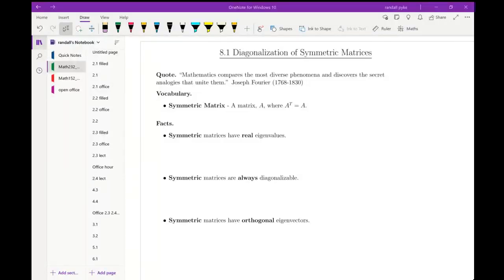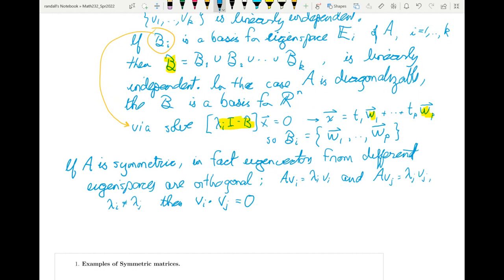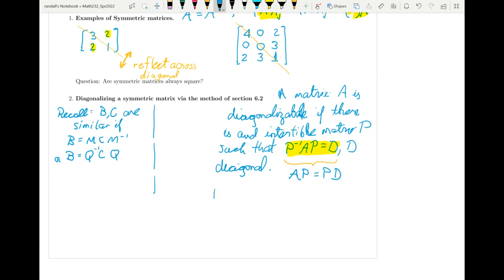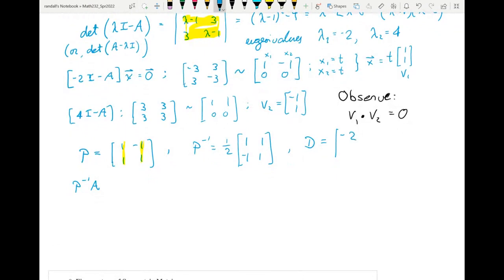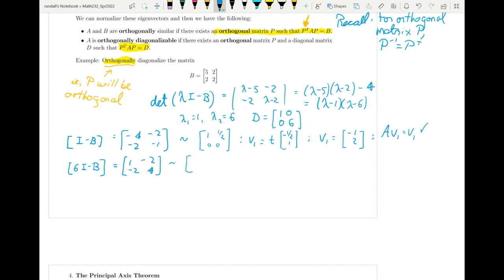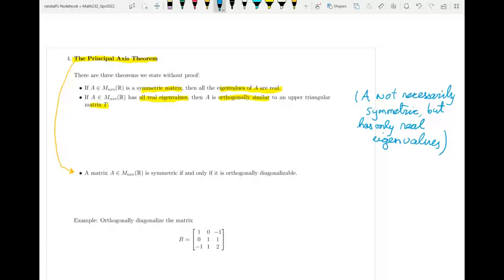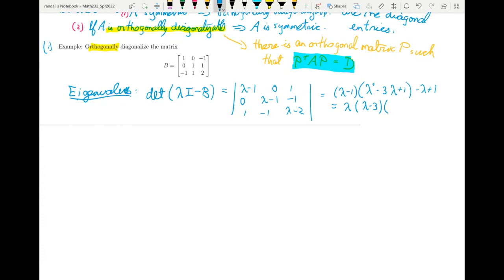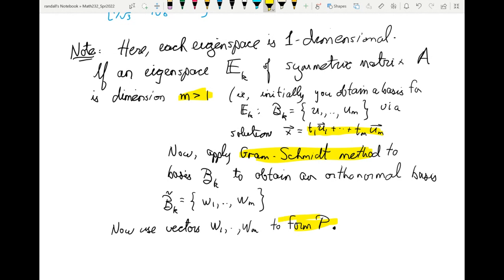SFU MATH 232 8.1 Diagonalization of Symmetric Matrices.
SFU Math 232 Section 8.1 Diagonalization of Symmetric Matrices. This is the main lecture for section 8.1. This lecture covers how to orthogonally diagonalize a symmetric matrix. The principal axis theorem is mentioned.